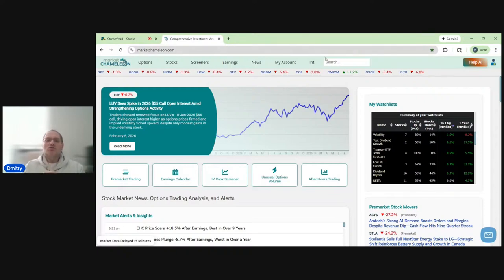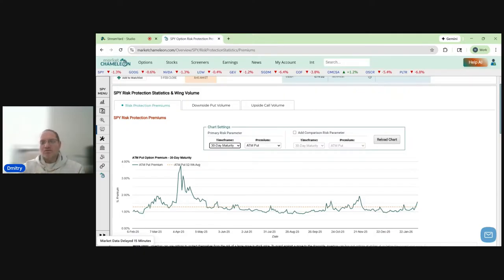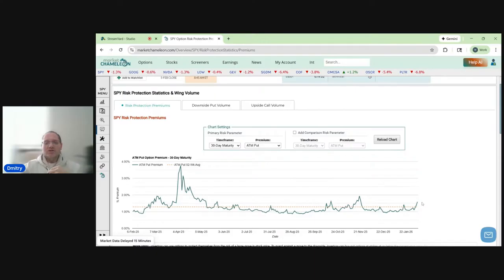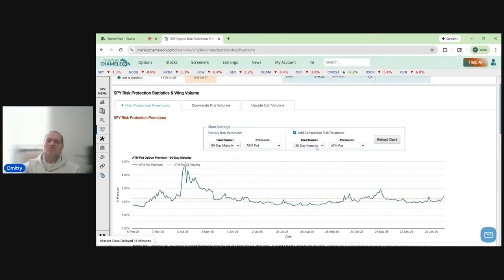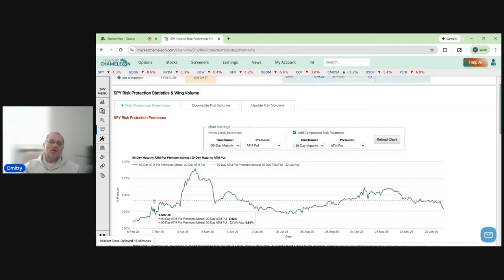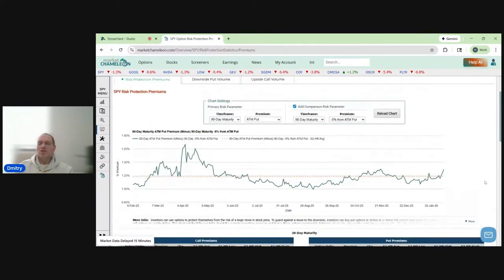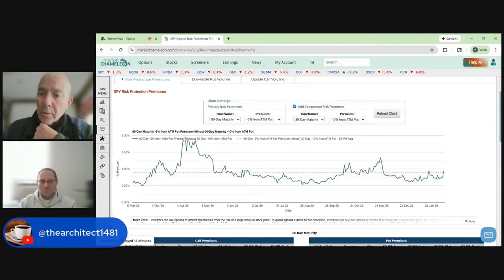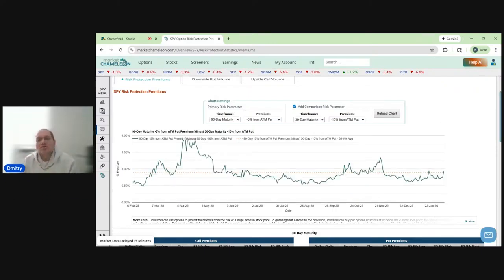Charting Option Risk Premium Differences Comparing Maturities & ATM Distance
In this Market Chameleon tutorial, you’ll learn how to analyze option risk premium differences by comparing two option contracts across different expirations or distances from at-the-money.

Understanding how option premiums relate to each other is key for evaluating calendar spreads, time spreads, and multi-leg option strategies. By charting the historical relationship between premiums, you can identify when options are relatively expensive or cheap across the curve.

This video focuses on relative option pricing, helping you move beyond absolute premium levels and better understand how options are priced in relation to time, strike, and the underlying index.

🔑 What You’ll Learn:

• How to compare option premiums across expirations (term structure)
• How moneyness (ATM vs OTM) impacts option pricing
• How to chart and analyze option risk premium differences
• How to evaluate calendar spreads and time spreads more effectively
• How historical relationships can provide context for current pricing

🚀 Why This Matters:

Option traders often focus on individual premiums—but understanding the relationship between premiums is critical for:

• Identifying relative value across expirations
• Structuring better multi-leg trades
• Understanding how volatility and time impact pricing
• Gaining deeper insight into options market behavior

About Market Chameleon:
Market Chameleon helps traders analyze option pricing, implied volatility, and strategy benchmarks using historical data and structured tools.